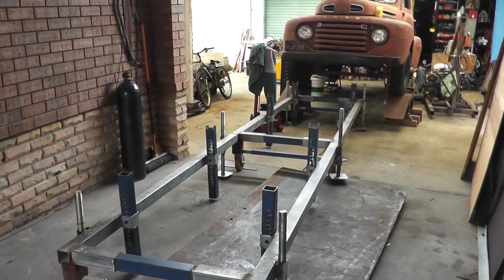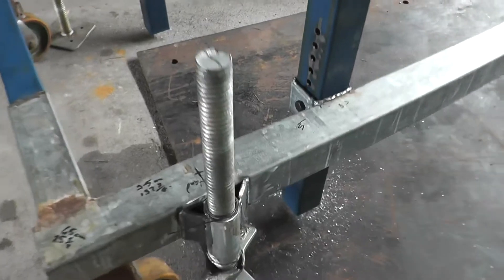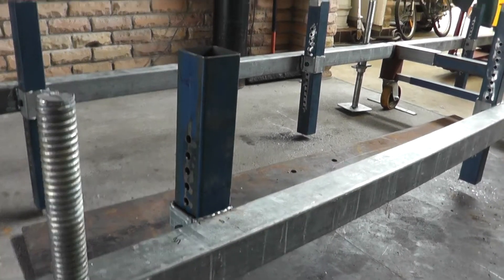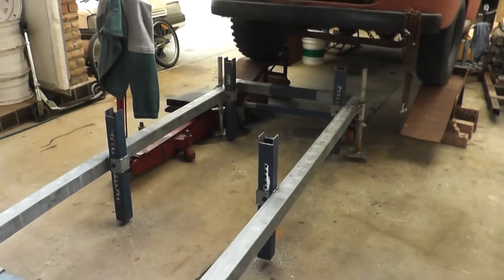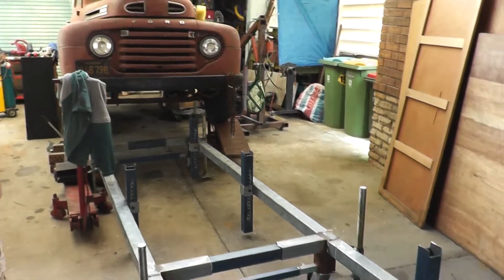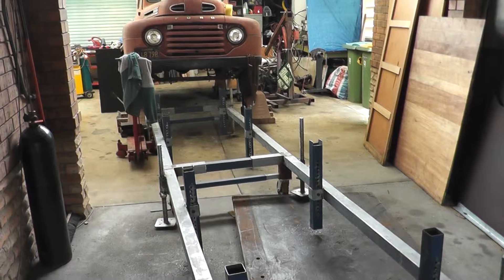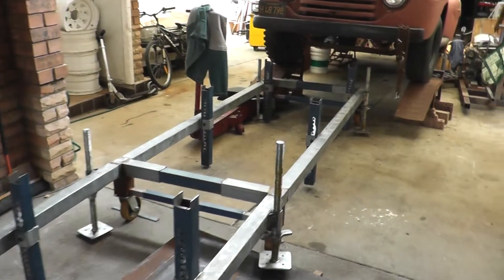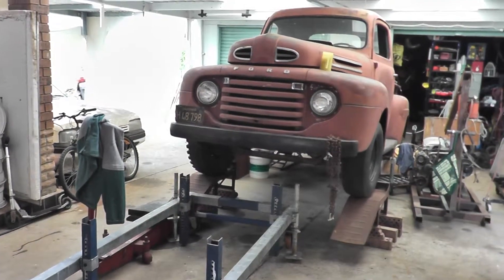Ford F1 truck project, Part 4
A short video of a chassis jig fabricated by me to help with engineering and adapting late model suspension into a 1950 ford F1 truck